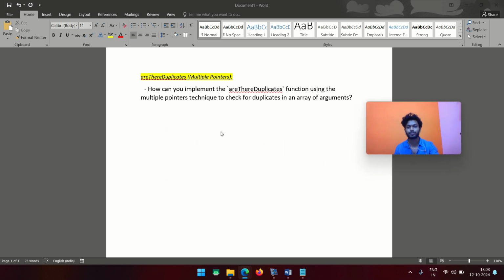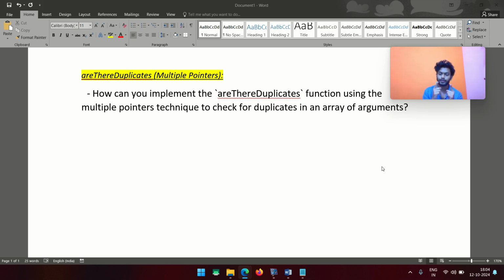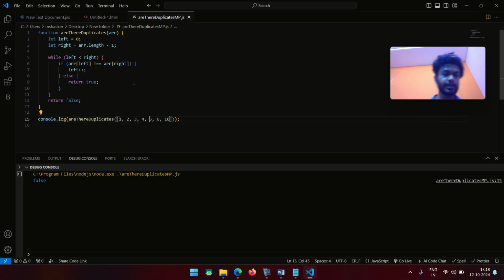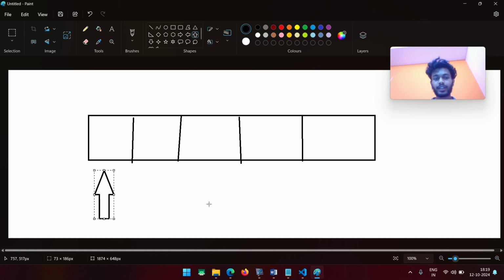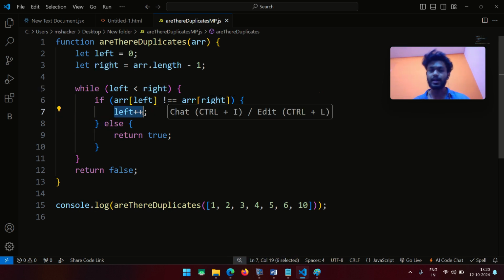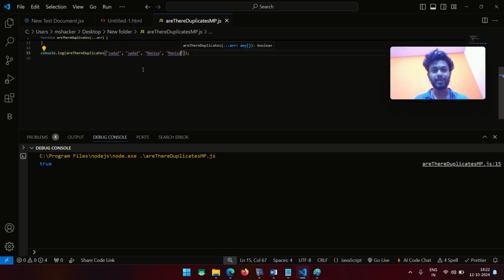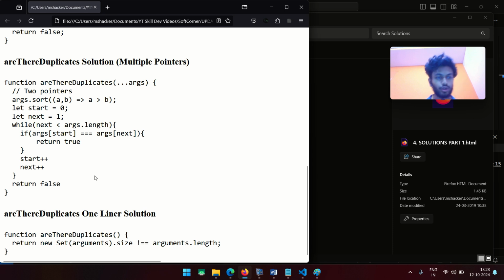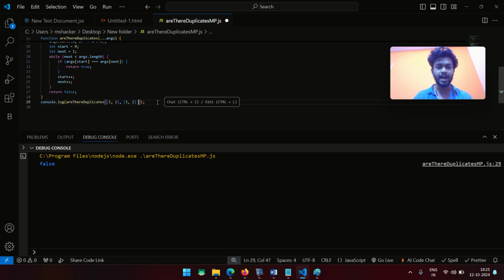Part 1: Solution and Explanation of the areThereDuplicates Question 3